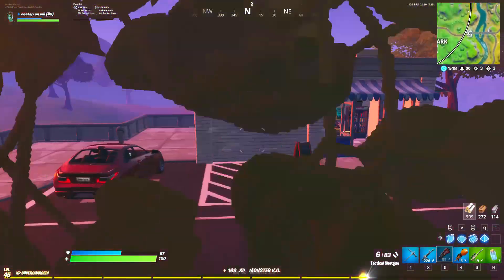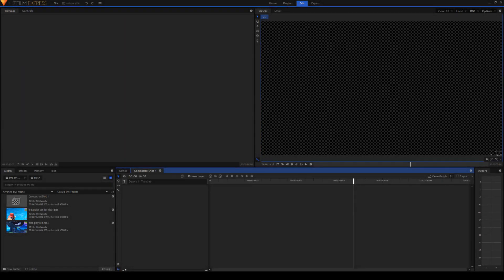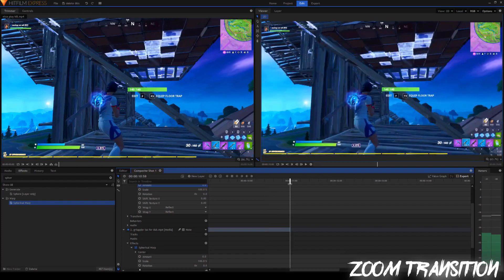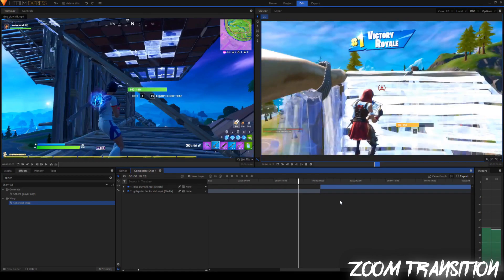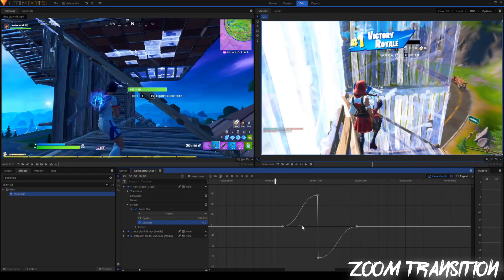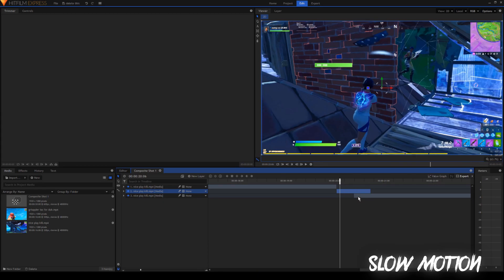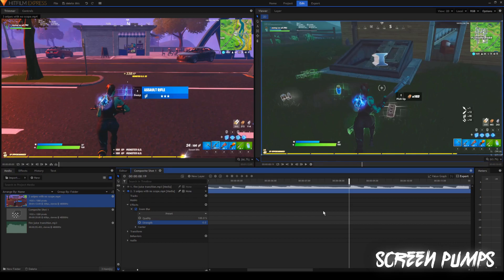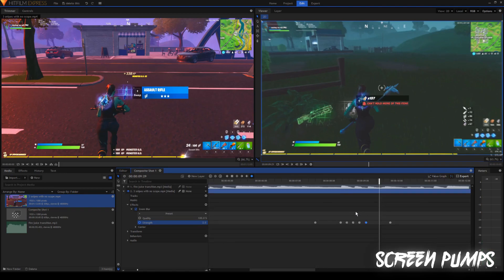Hitfilm Express Beginner Tutorial - Basic Effects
Today you will be learning about some basic effects in hitfilm express 12. If you are a complete beginner then start

Difficulty - 2 out of 5 stars

Today you will learn:
- Zoom Transition - 2:02 -
- Slow Motion Effect - 7:47 -
- Advanced Keyframing (Manual Bezier) - 9:15 -
- Basic Screen Pumps - 10:41 -

Im just a 8th grader in the United States editing and messing around in CS:GO, Valorant, and Fortnite. I mainly post Fortnite and editing videos but there will be some other things here and there!
►Twitter: use discord to talk to me :)
Credits:
Chat rules:
-No hate